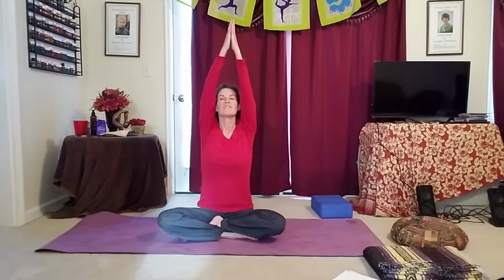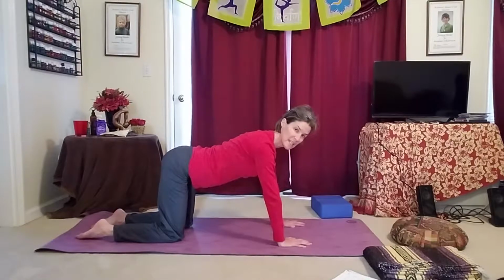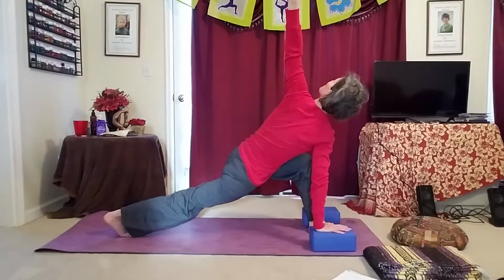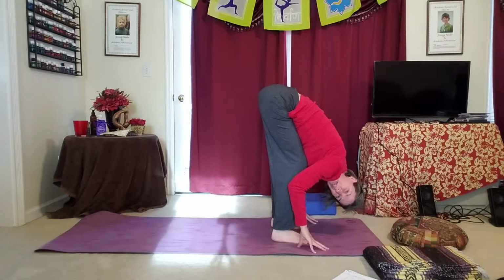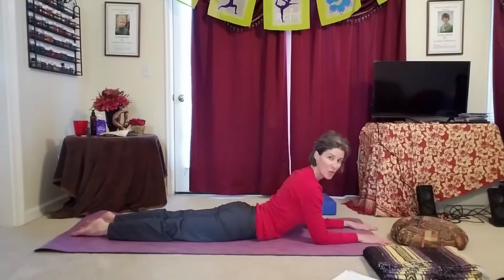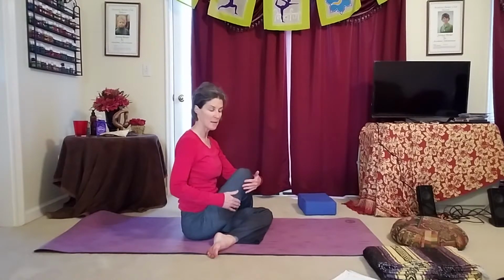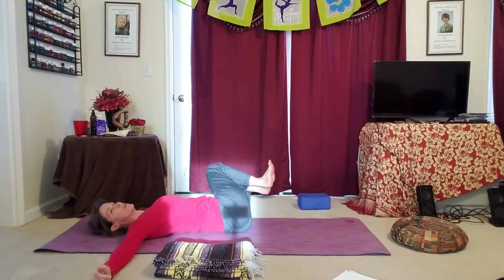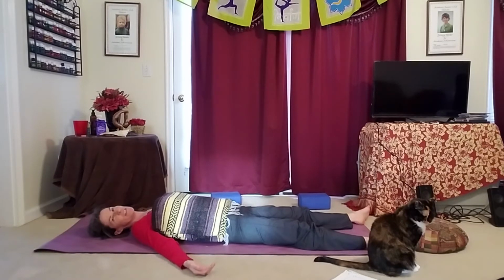6 Pose Detox with Yoga Practice